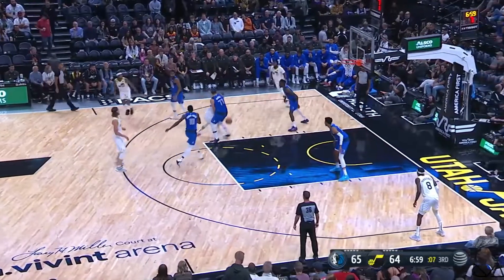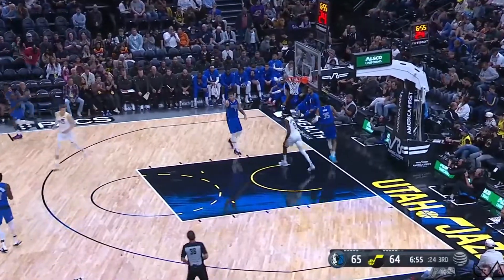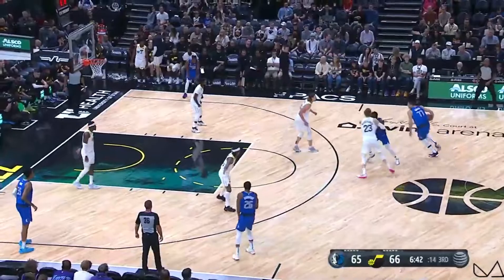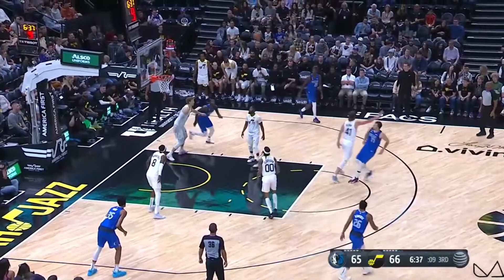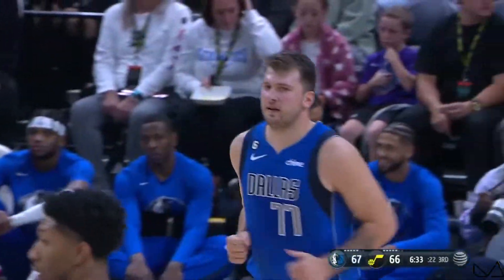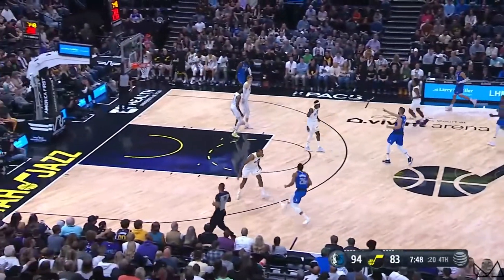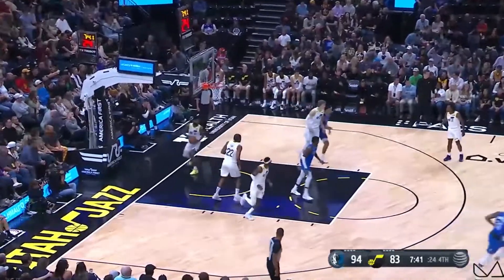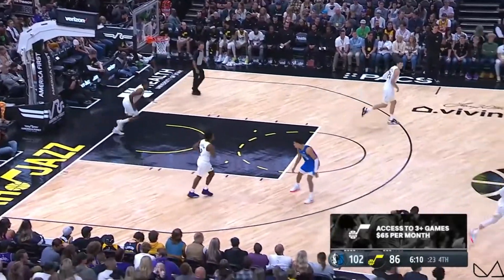達拉斯小牛 vs 猶他爵士 NBA 季前熱身賽 全場精華｜2022-23 賽季